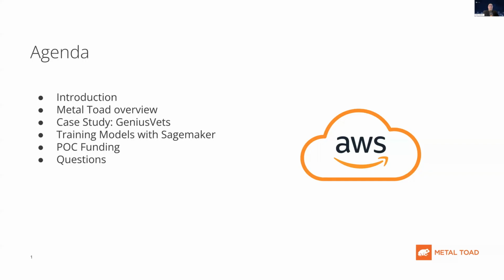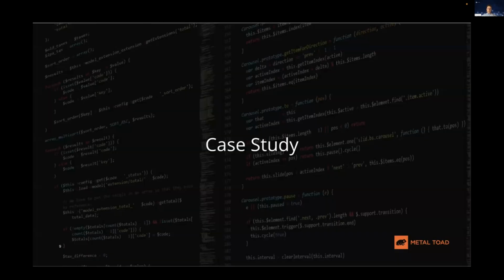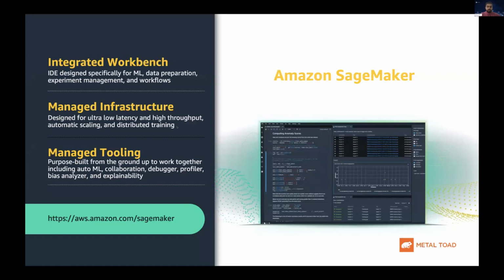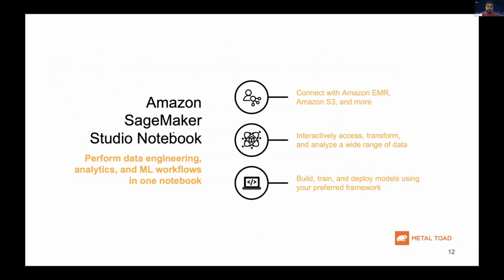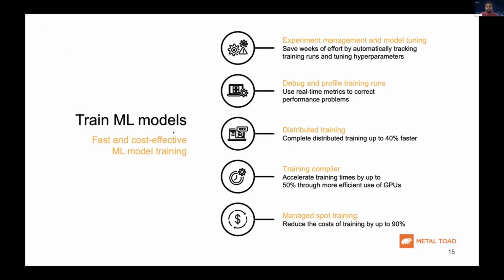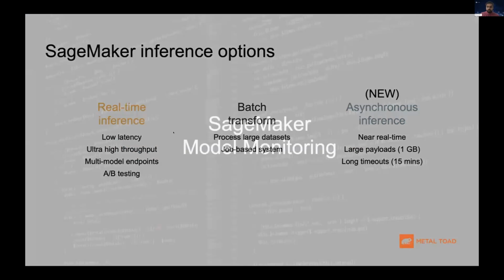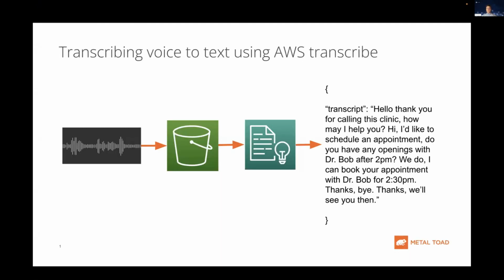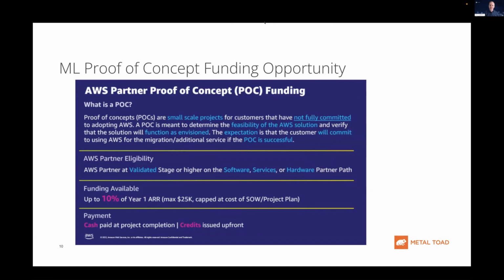Mastering Machine Learning with Amazon SageMaker: From Data to Deployment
Unlock the power of machine learning with Amazon SageMaker! Join our expert panel as they dive deep into the world of ML, showcasing how SageMaker simplifies the entire process from data preparation to model deployment. Learn about real-world case studies, best practices, and how to leverage AWS's most complete end-to-end ML service. Whether you're new to machine learning or looking to scale your existing projects, this webinar is packed with valuable insights to help you succeed.

Featuring:
Nathan Wilkerson, VP Engineering at Metal Toad
Rey Pocius, Data Engineer at Metal Toad
Dhaval Shah, Sr. Solutions Architect at AWS

Metaltoad prides itself on being a reliable AWS service provider as well as providing information like this for free for aspiring software engineers and business owners.

TIMESTAMPS:

0:00 Introduction and Overview
3:49 What is Amazon SageMaker?
5:57 SageMaker Studio and Notebooks
7:36 Training ML Models with SageMaker
9:51 Model Deployment and Inferencing
10:24 Monitoring and Managing Models
11:04 SageMaker JumpStart: Foundation Models
12:08 Case Study: Genius Vets Audio Analysis
13:29 Proof of Concept Funding Opportunity
14:37 Q&A Session